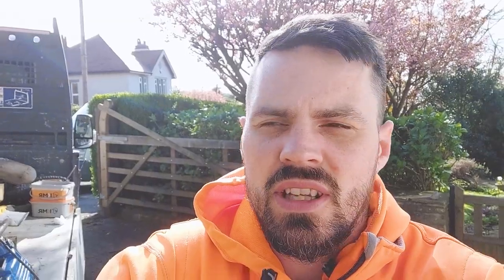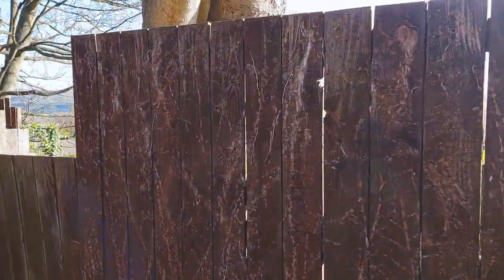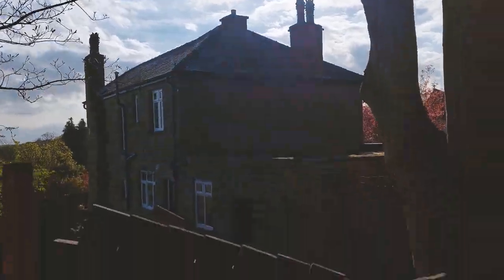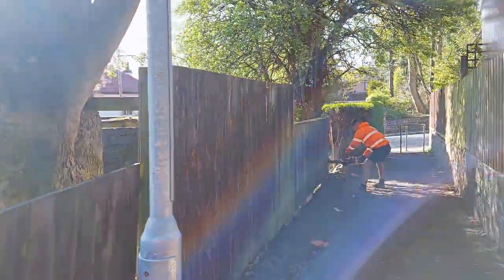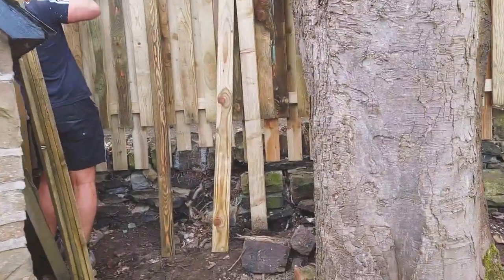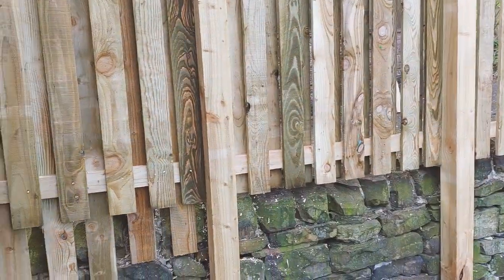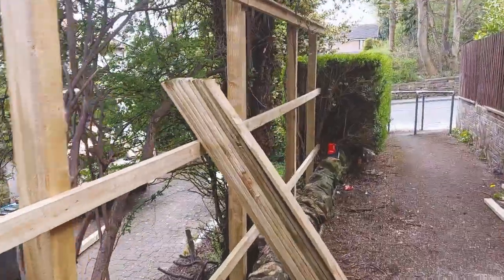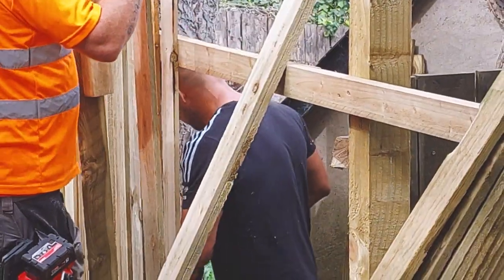GREAT TIME TO BE A FENCER!! | AIREDALE WEEKLY #23 | FENCE INSTALLATION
ROUNDING OFF THE MONTH WITH MORE FENCE INSTALLATIONS - CRAMMING JOBS INTO A SHORT WEEK, COMPILATION OF SOME OTHER FENCE INSTALLATION FROM PAST MONTH!

00:00 -  Intro
00:55 - Fence repair & replacement
04:25 - Compilation of recent jobs
06:44 - Outro